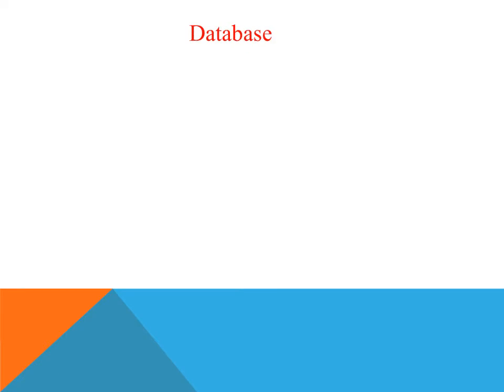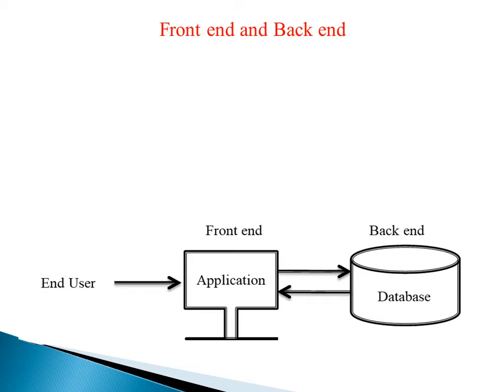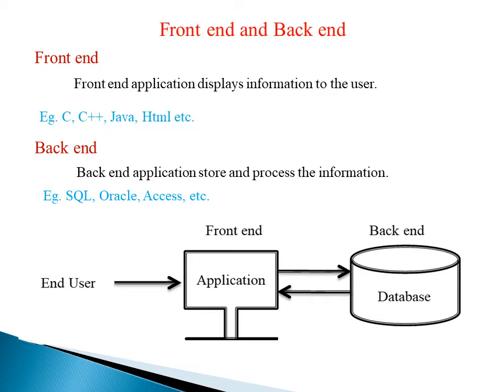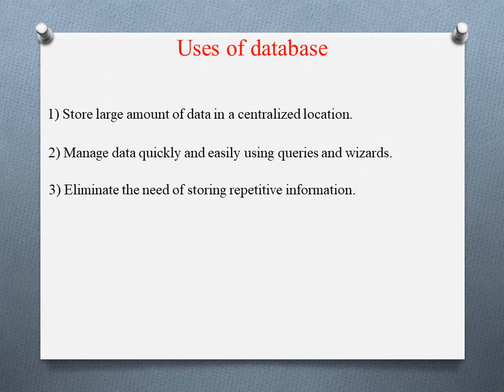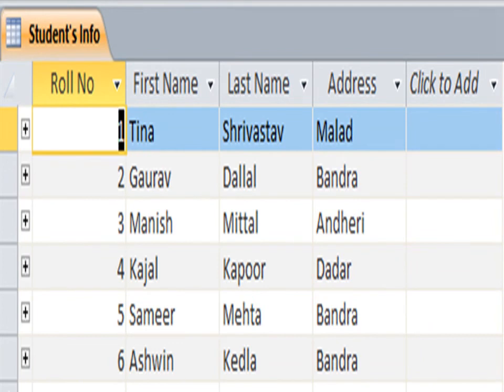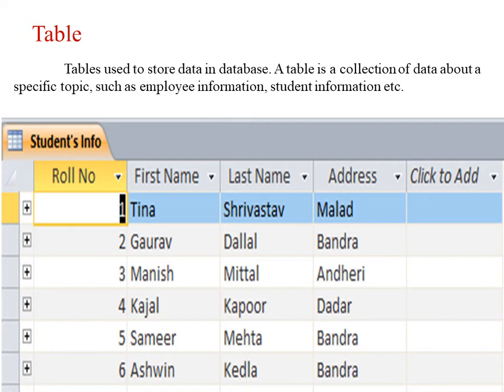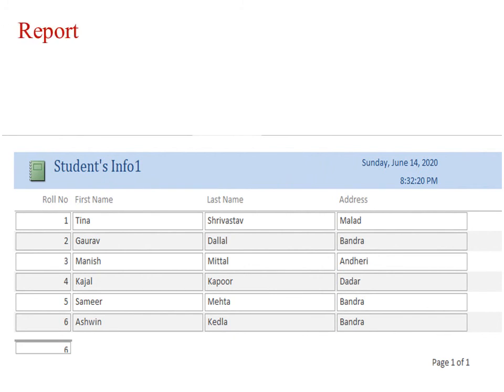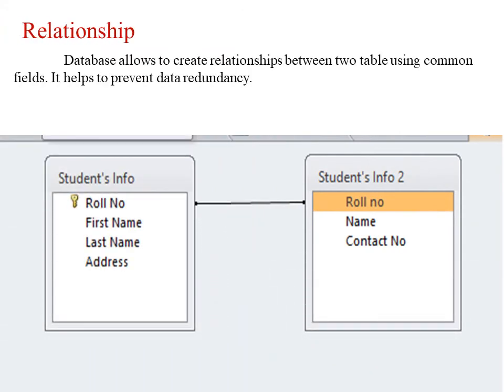Introduction of Ms Access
1. Concept of database
2. Concept of front end and back end
3. Uses if database
4. Elements of database